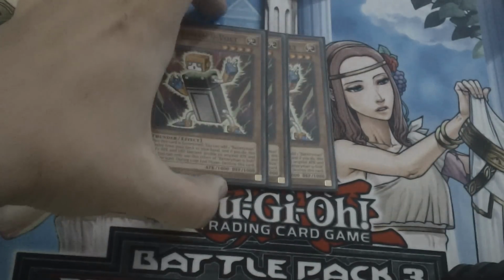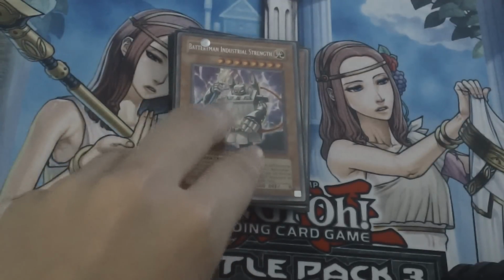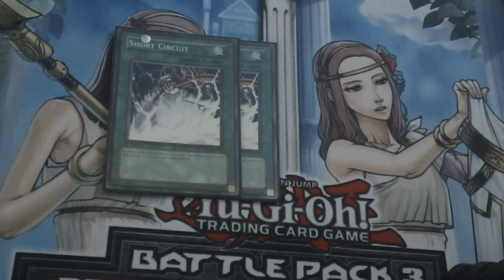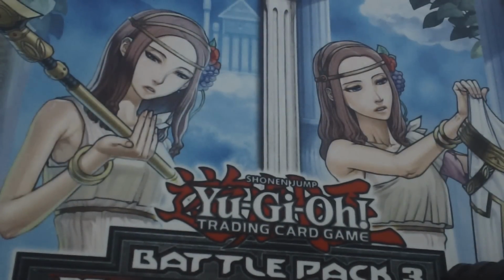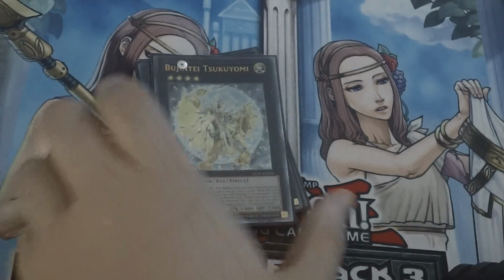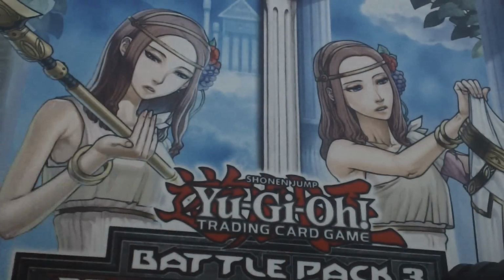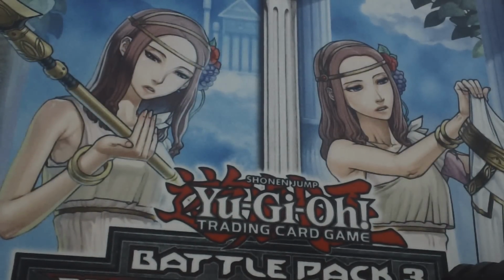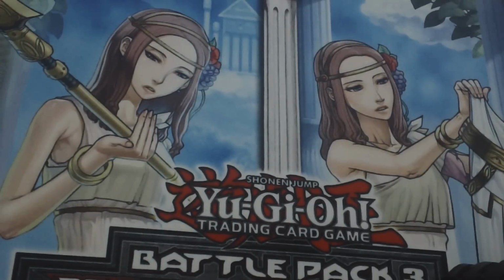Batteries Not Included Full Batteryman Deck Profile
Hey guys here with a fun deck profile which is batteryman. This deck is really consistent now thanks to the release of batteryman 9 volt in duelist alliance.